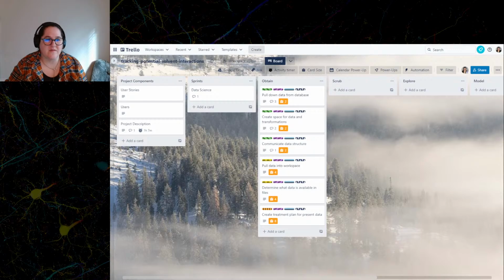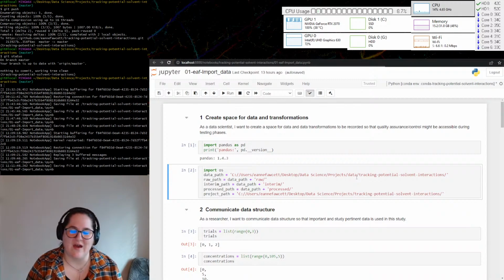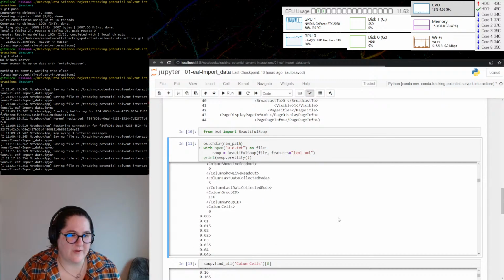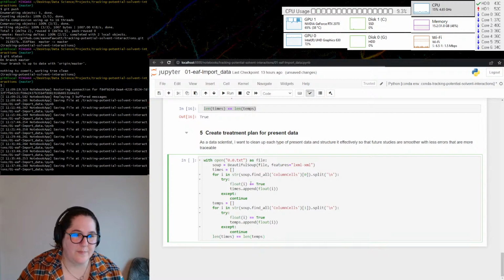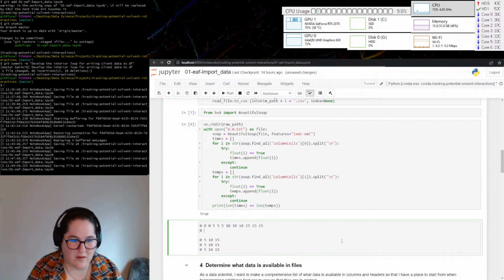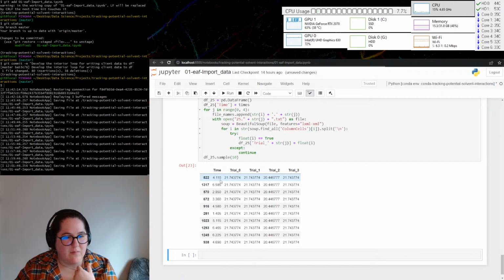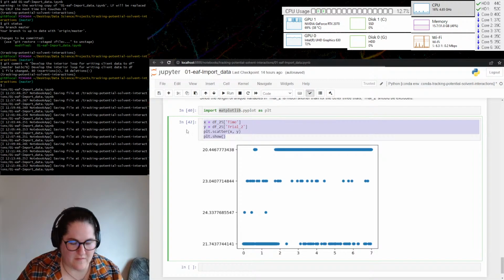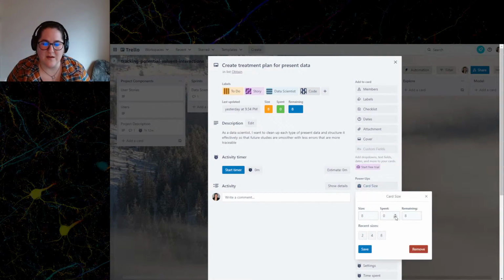Setting up imported data for analysis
In data science, importing can be messy, especially with data collected on legacy scientific hardware. This stream is meant to discuss some of the challenges and potential solutions to overcome them. This stream will have some live coding in python to import and scrub data for machine learning.